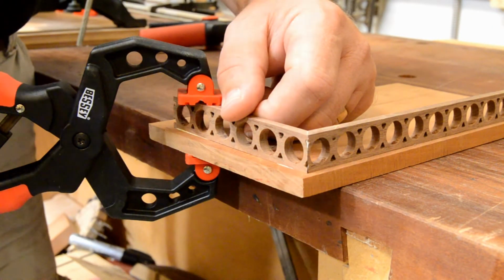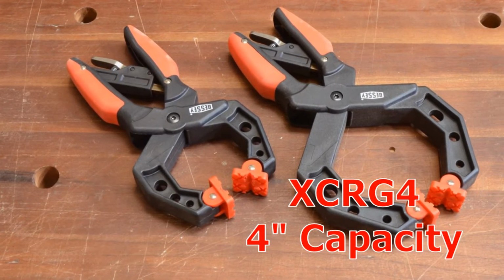BESSEY - Ratcheting Spring Clamps XCRG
*New* Ratcheting spring clamp, XCRG from BESSEY Tools
Features heavy duty resin construction. Great for light duty jobs
that require a deeper throat depth. Easy to attach and a quick
one-hand release makes this perfect for everyday use. Ergonomic
2-component handle. Rapid-action clamping with positive locking
mechanism and riveted pivoting clamp for secure clamping on a
variety of shapes and work surfaces and pads won't fall off.